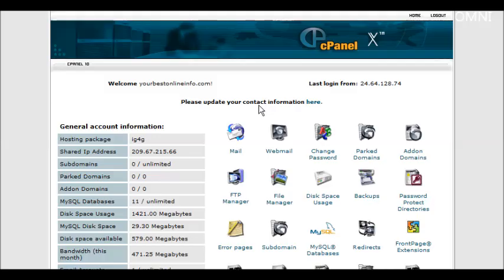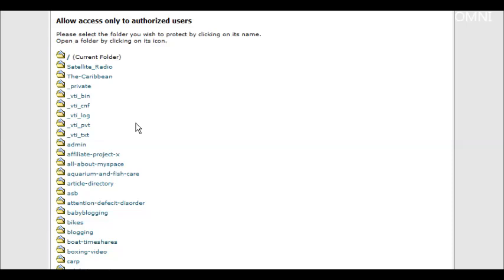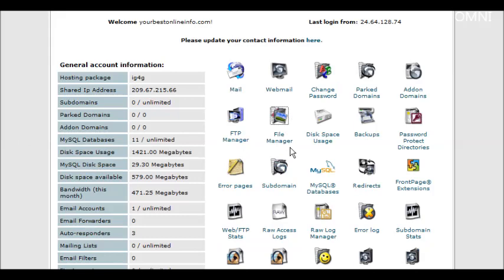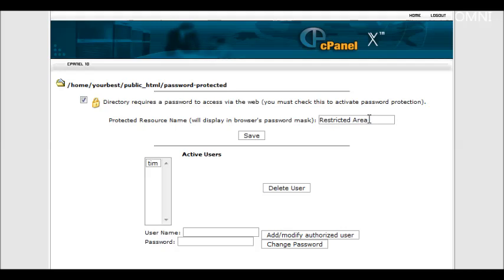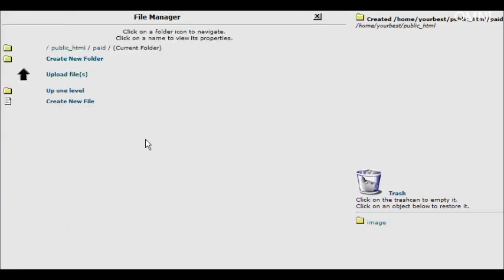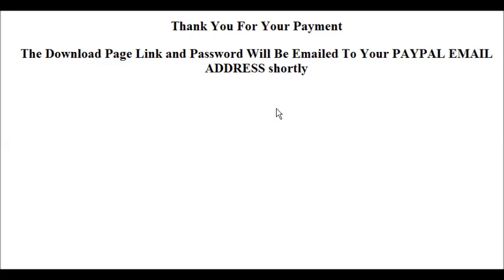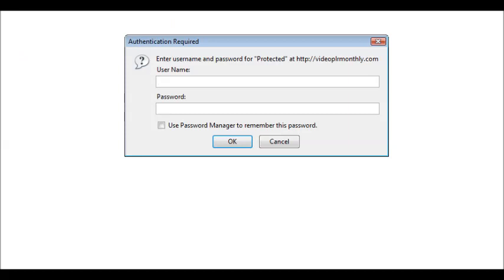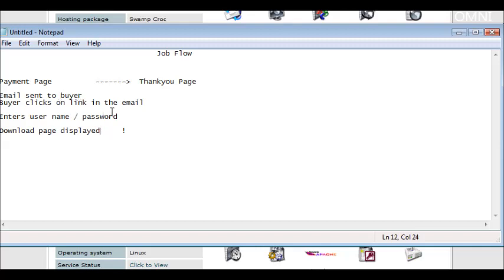How to create a secure download area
Great video on How to create a secure download area